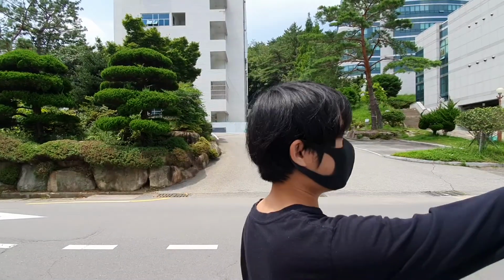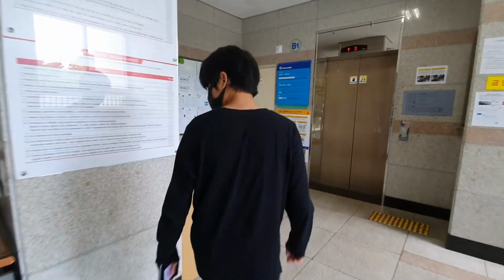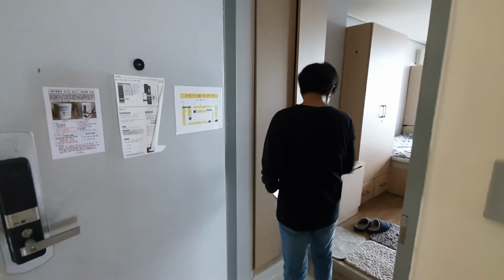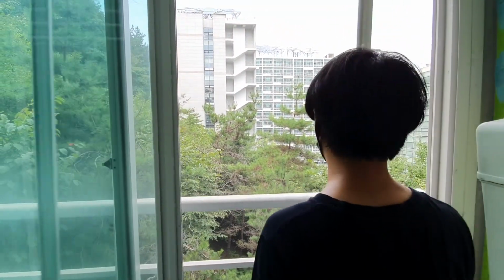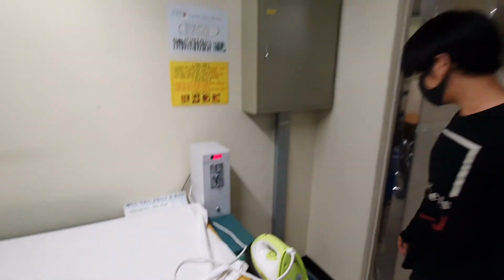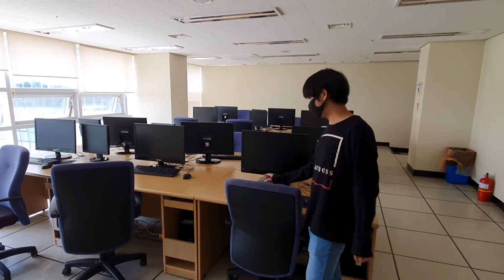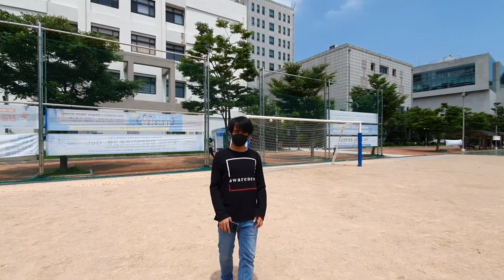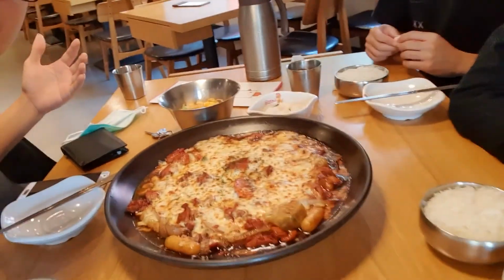WHAT'S INSIDE KOREAN UNIVERSITY DORM? | PNU DORM & CAMPUS TOUR (PUSAN NATIONAL UNIVERSITY)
Hey Guys! In today's video, we're going to explore the Pusan National University dormitory and campus! Let's see what's inside one of 10 national universities in South Korea!

Special thanks to Khun and Jason (Mingxin) for showing me around their campus!!

This video is also made as part of BFIC (Busan Foundation for International Cooperation) SNS Reporter Volunteer Program. Special thanks to BFIC for helping to make this video possible!!

Social Media (Instagram) :
Indra : indraa145
Khun : khun_insta
Jason : mingxin.s
BFIC : bfic_official

Credits:
The video was shot by me (Indra Imanuel)
The video was edited by me (Indra Imanuel)
Thumbnail design by Mita Valencia and Indra Imanuel
Dorm & Campus Information by Khun and Jason (Mingxin)

1. Palm Avenue by Freedom Trail Studios
2. After You by Dan Lebowitz
3. Sunshine Samba by Chris Haugen
4. Hickory Hollow by Dan Lebowitz
5. Et Voila by Chris Haugen

Thank you for reading the description until the end, you're awesome!!